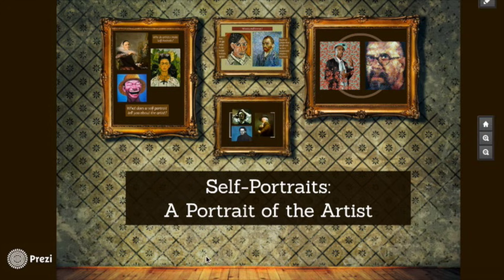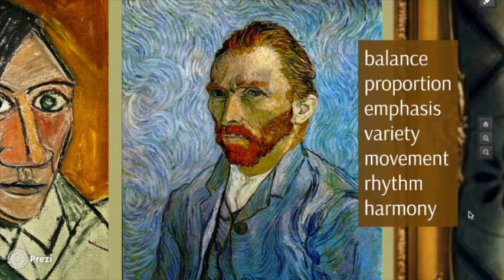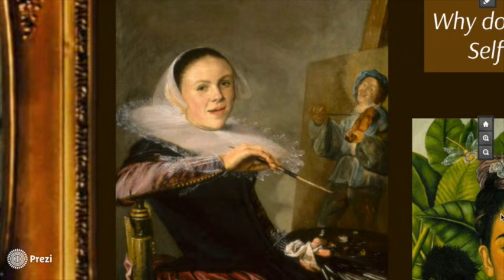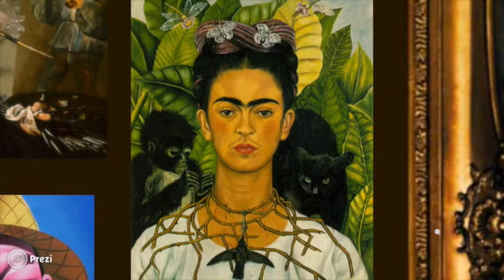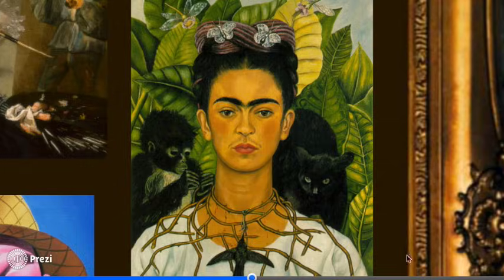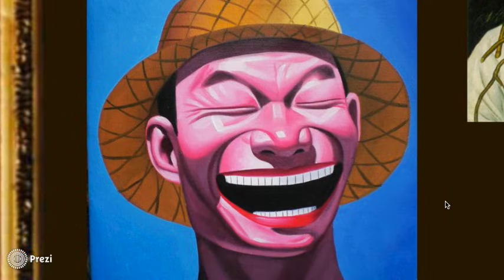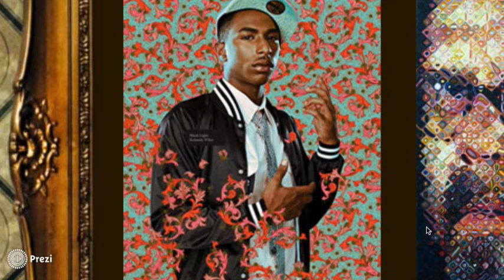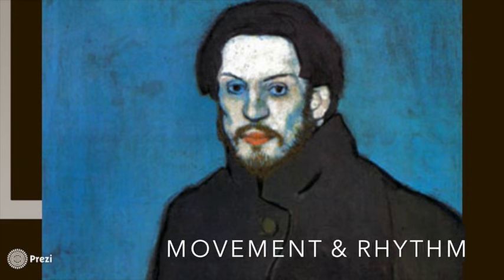In the Art Room: Monochromatic Self-Portraits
To kick off the school year, my students are each creating a monochromatic self-portrait.